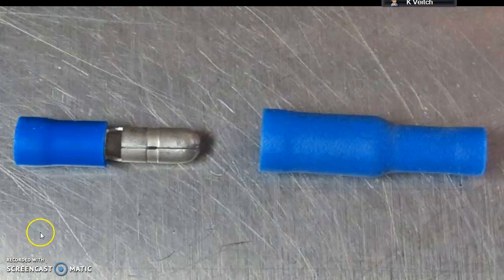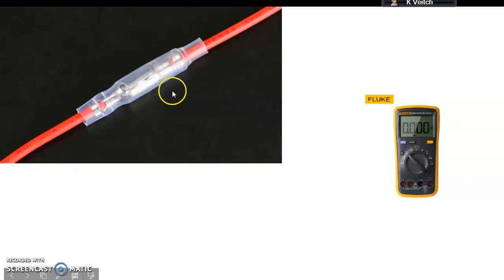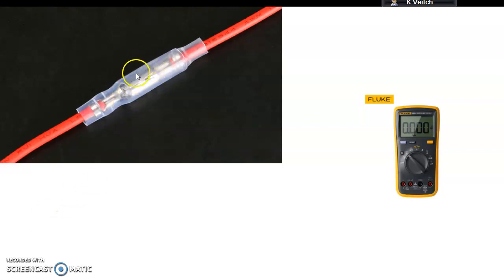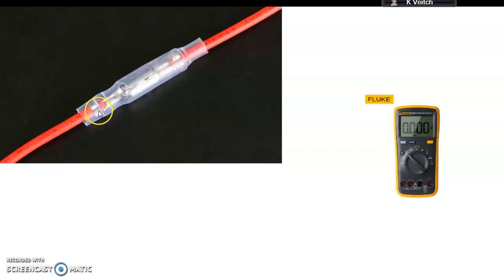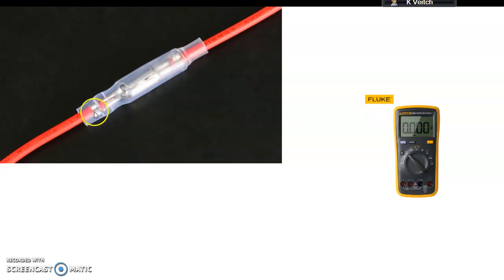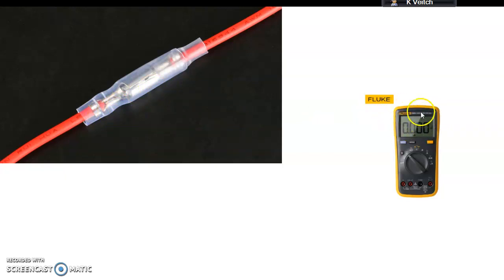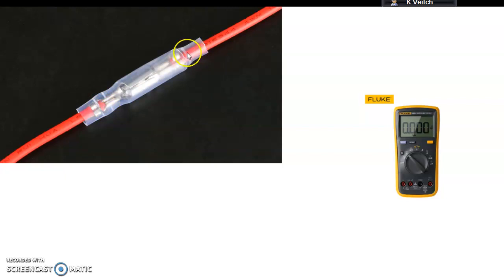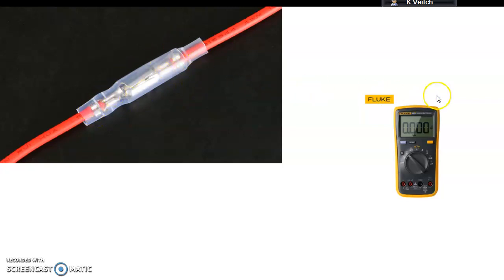AE03K Q1 help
This is to help with the Auto Electricians Level 2 written assessment AE03K.
I made it for Bob and during it I refer to LV03K - my mistake - I should have said AE03K - Hope it helps - Stay safe.